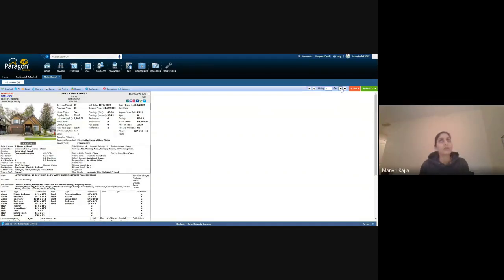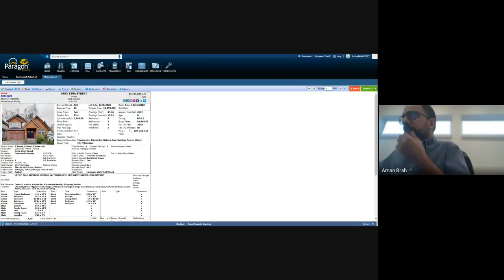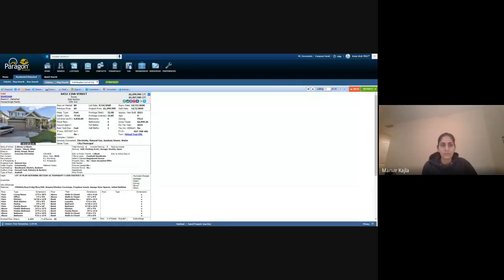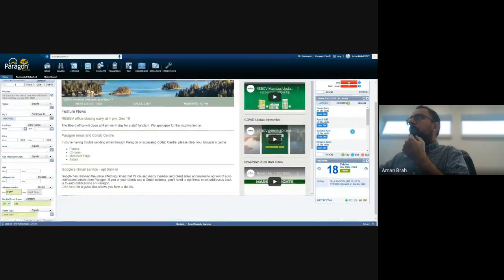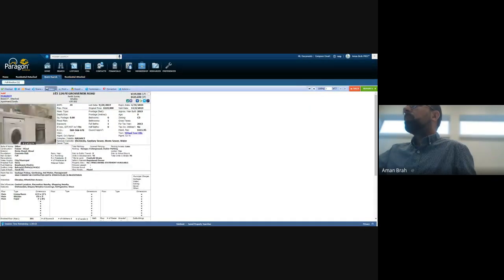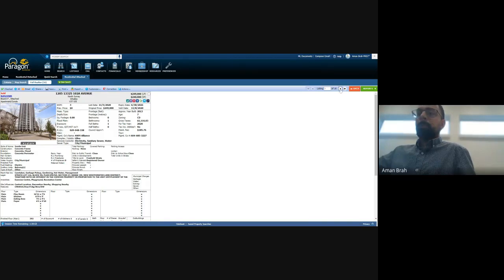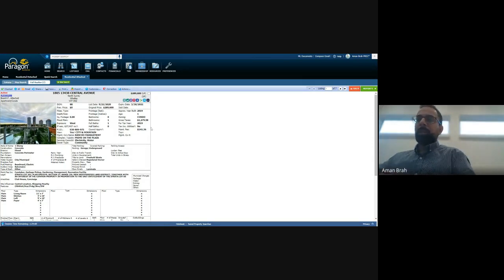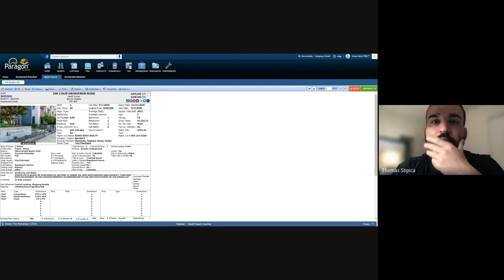Power Prospecting - December 18, 2020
R E A L Coaching
Chris Ackerman | Aman Brah | Hiroshi Kubota | Carol DeBoer